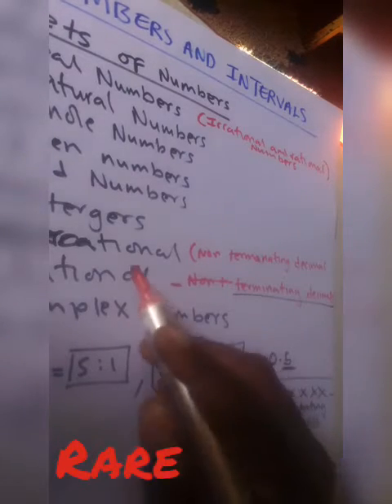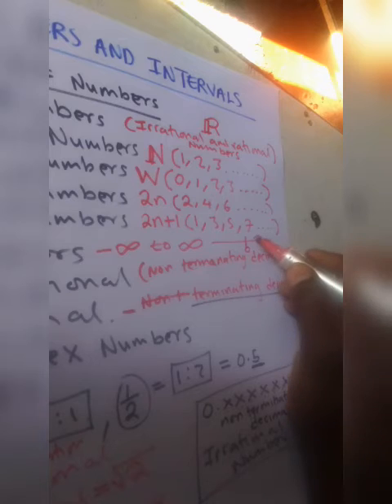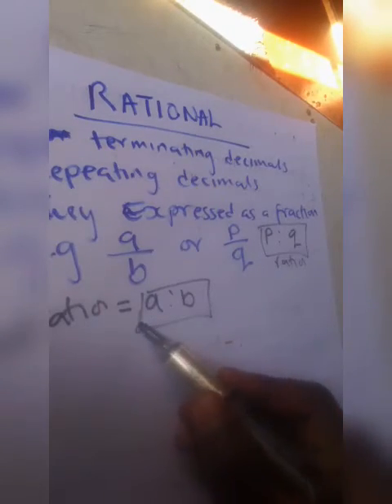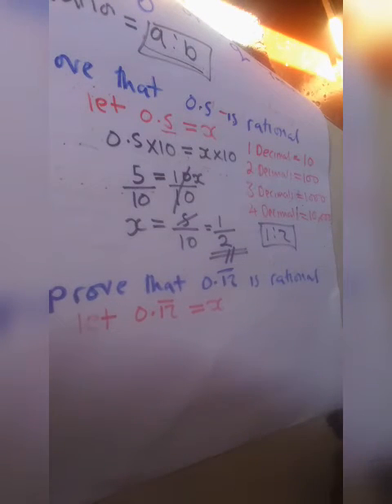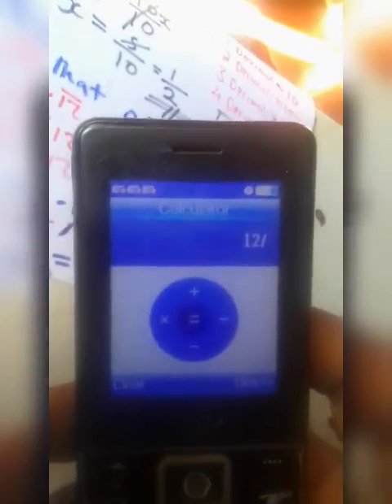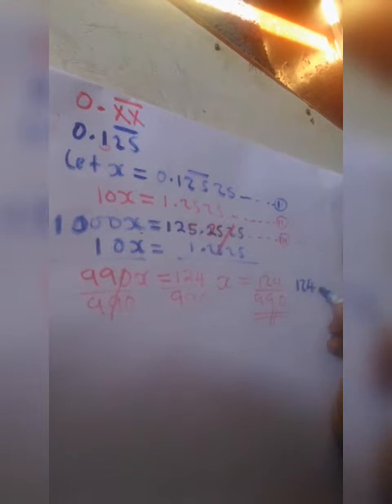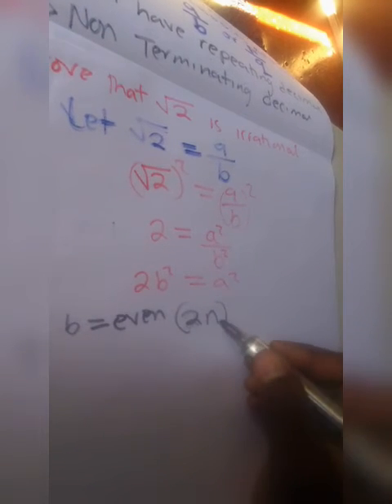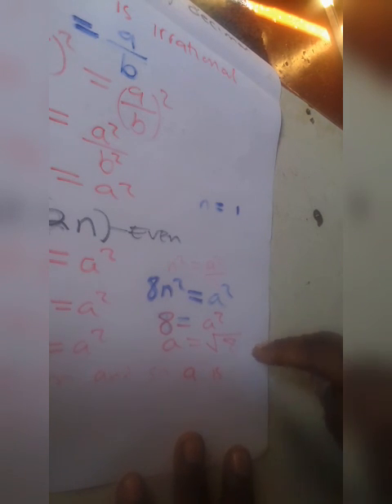rational and irrational numbers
proving irrational and rational numbers